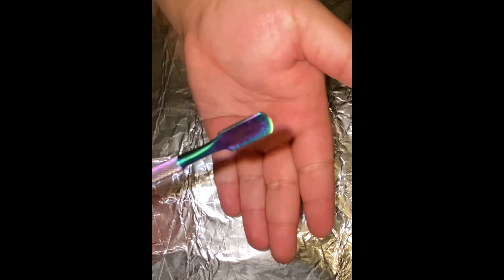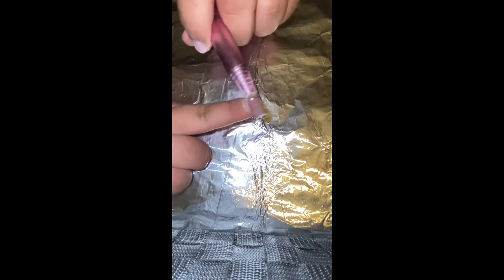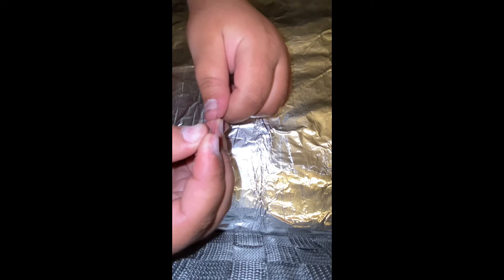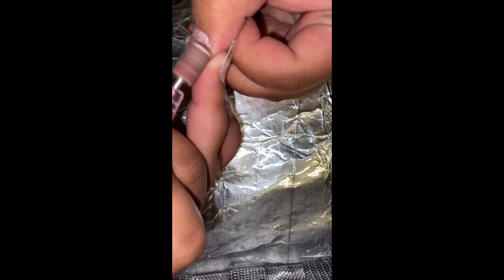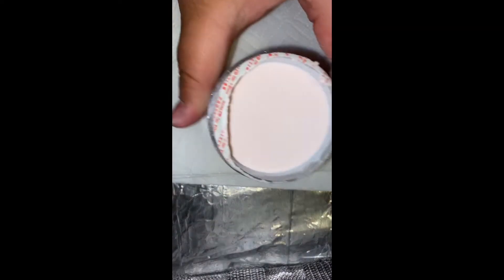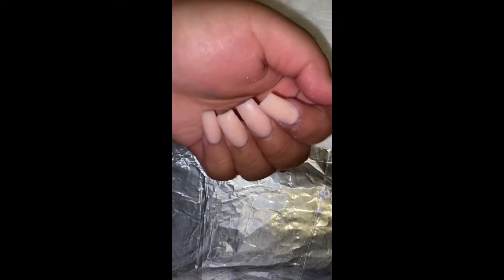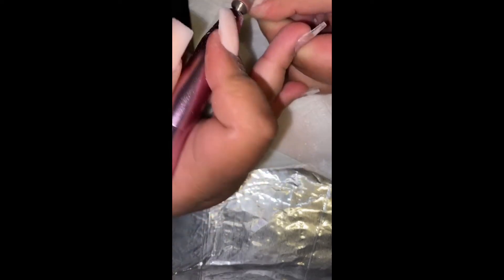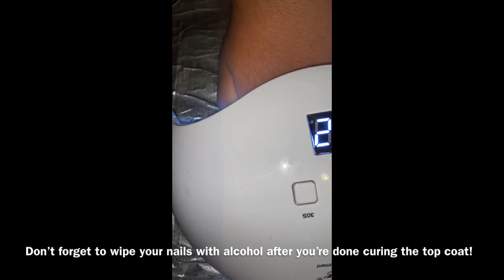How To Do Acrylic Nails (at home!)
Hello everyone! In this video (inspired by Natali Carmona) I will be showing you step by step how I do my acrylic nails and I will be showing you everything you need in order to do them! Let me know down below what kind of videos you would like to see on my channel!